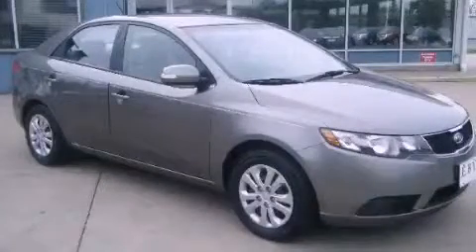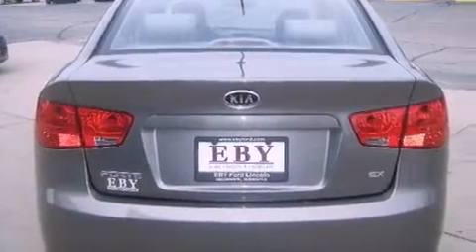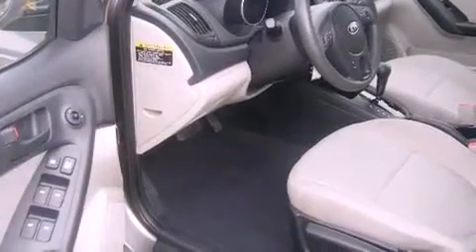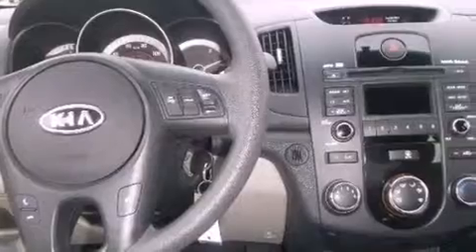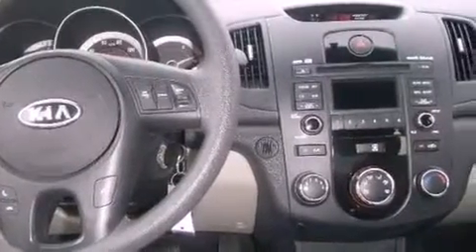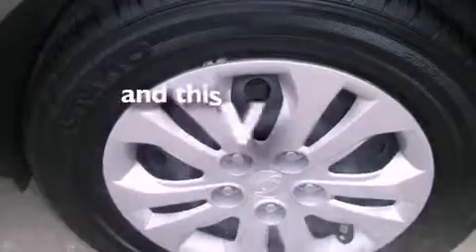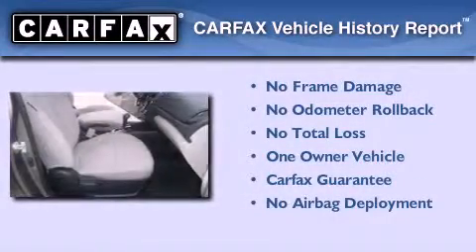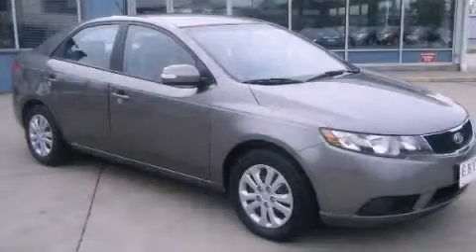Preowned 2010 Kia Forte South Bend IN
Year : 2010
 Make : Kia
 Model : Forte
 Engine : 4 Cylinder, 2.0L
 Trans . : Automatic
 Exterior : Gray (Titanium Metallic)
 Miles : 55,697

 Preowned 2010 Kia Forte Goshen IN